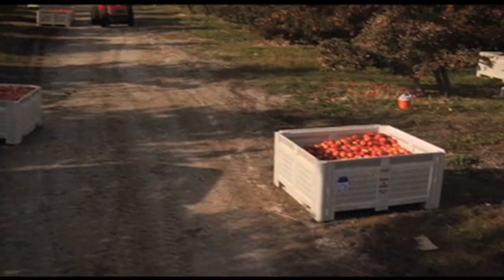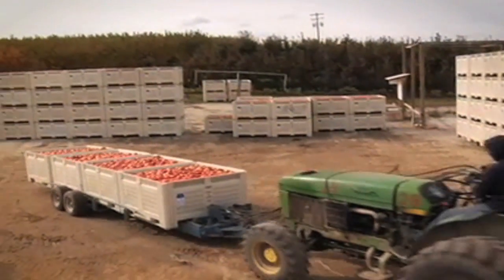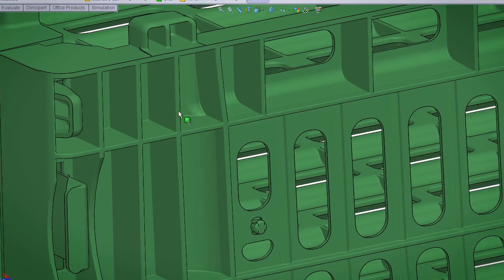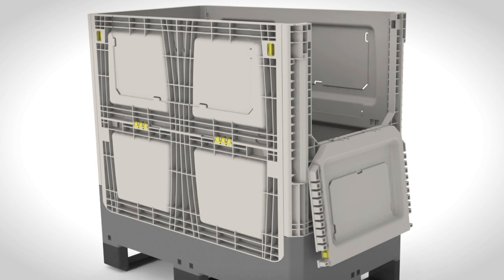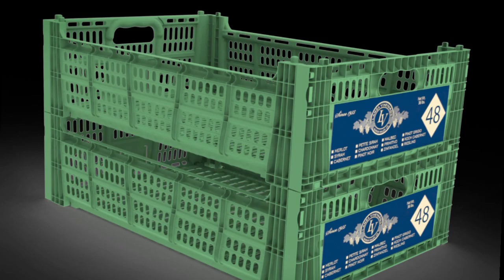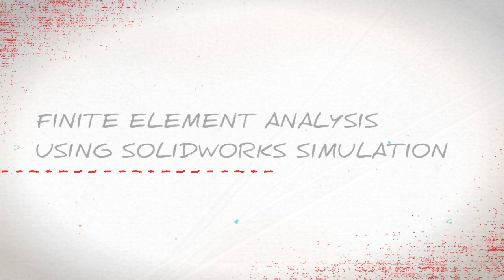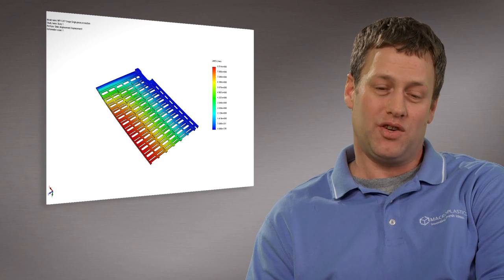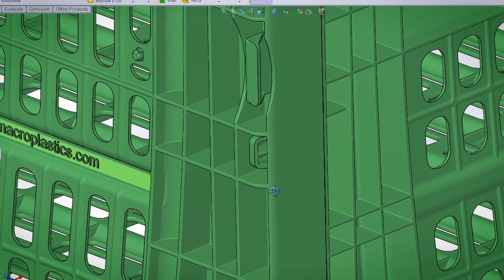SolidWorks Customer Testimonial: Macro Plastics, Inc.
Learn how SolidWorks helped Macro Plastics, Inc. lead the industry in large agricultural bin manufacturing.